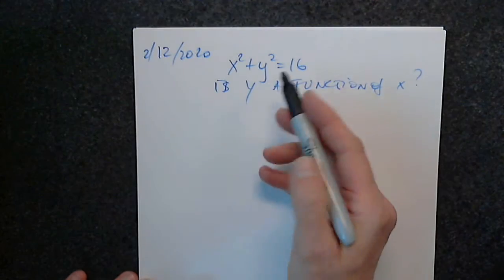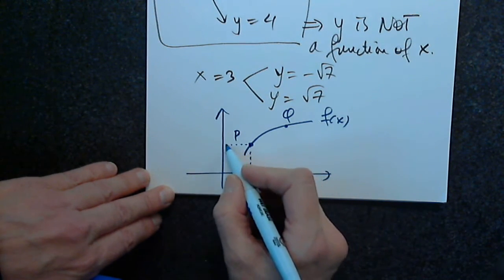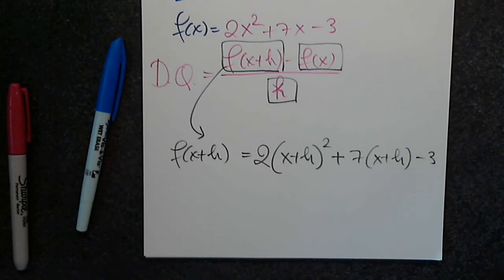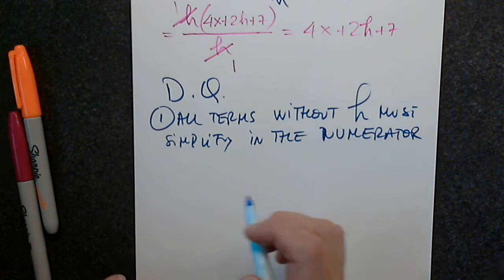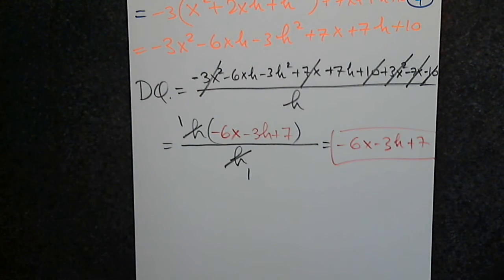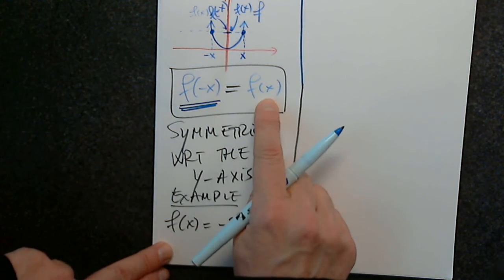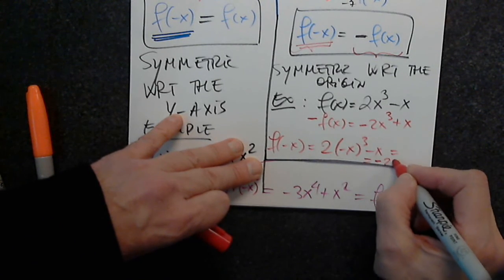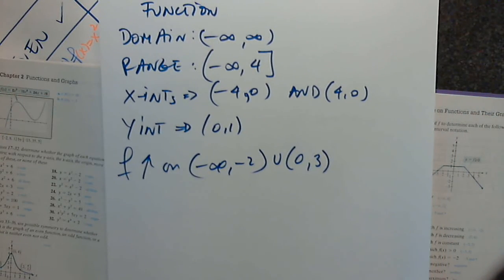MAT 137 351 SECTION 2.2 PART 1 FEBRUARY 12